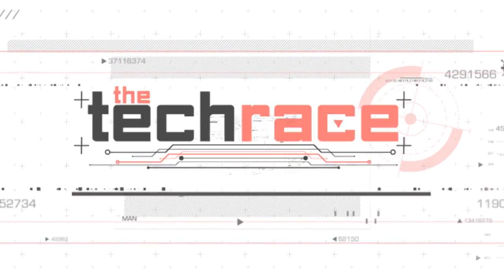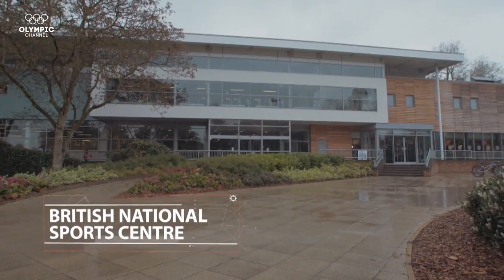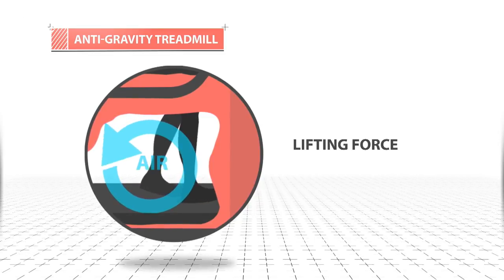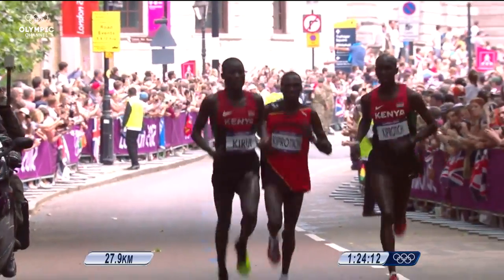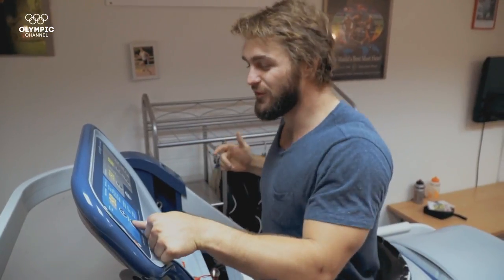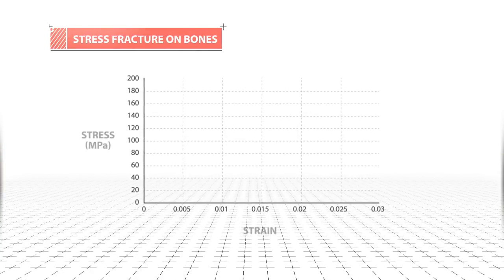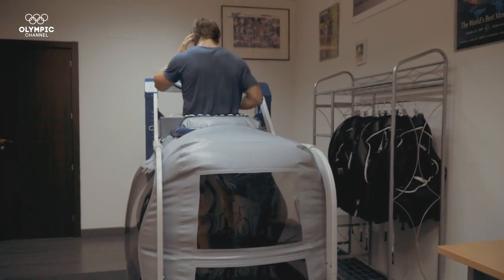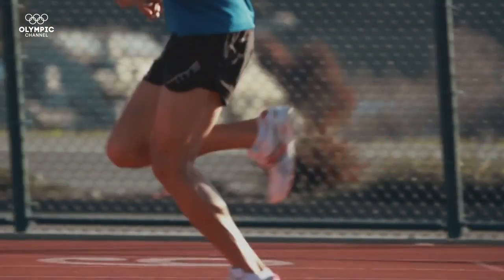The Anti-Gravity Treadmill Aimed at Injury Recovery | The Tech Race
The treadmill technology that is helping athletes train better and avoid injuries.

Discover the amazing technology that takes athletes even further in the "The Tech Race"